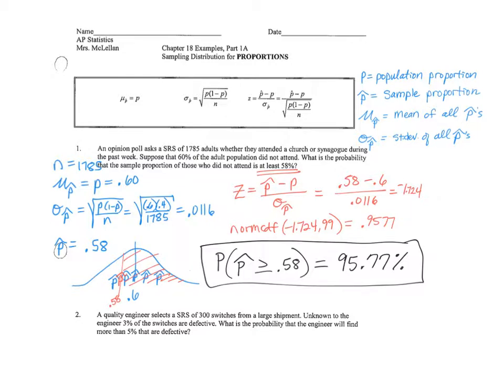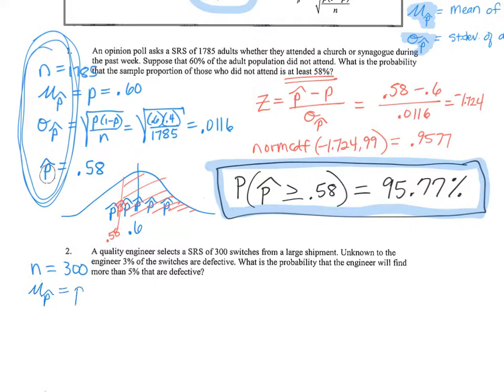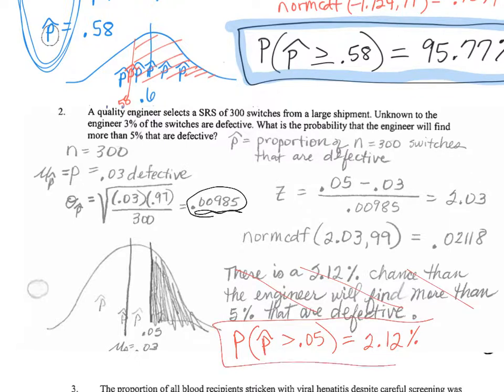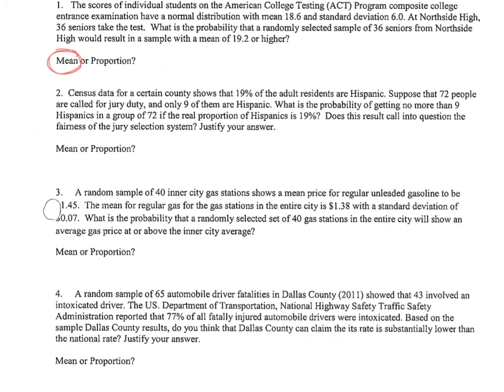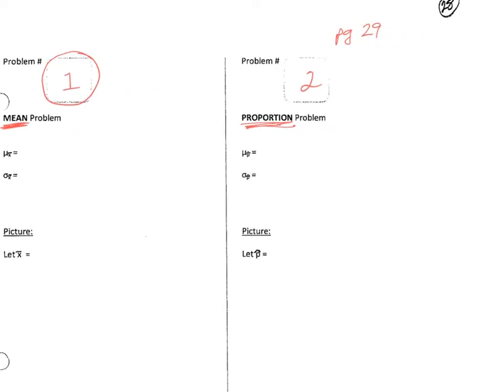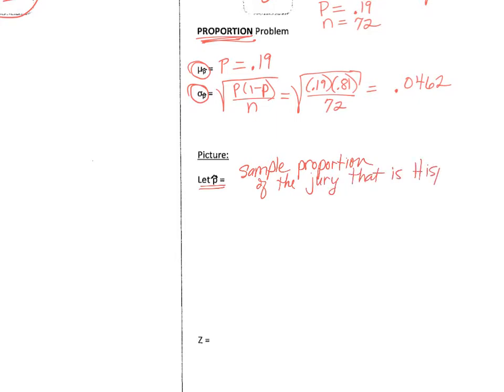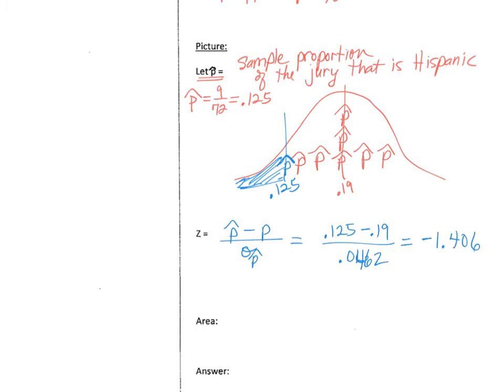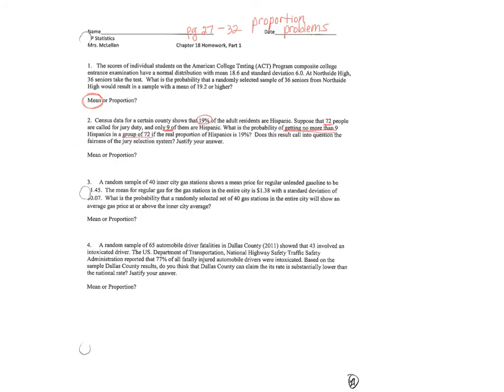Finishing Chpt 18 Notes, Part 1